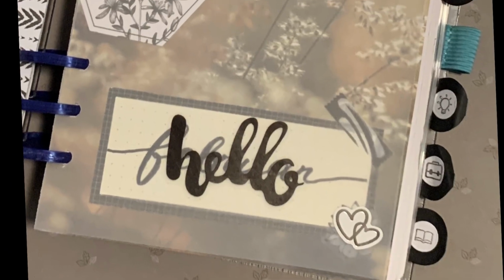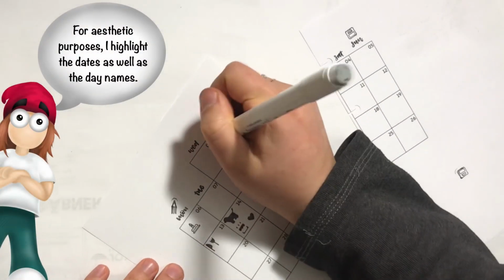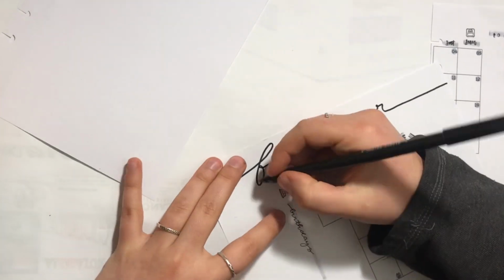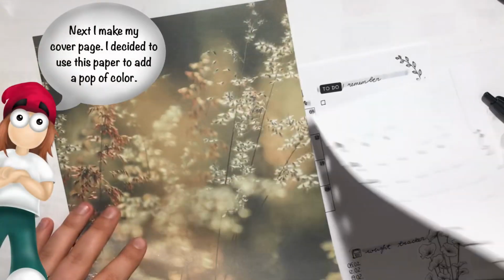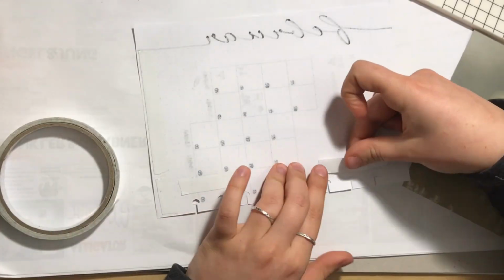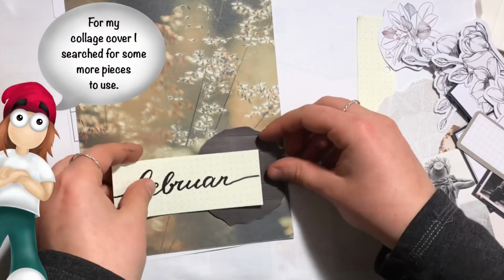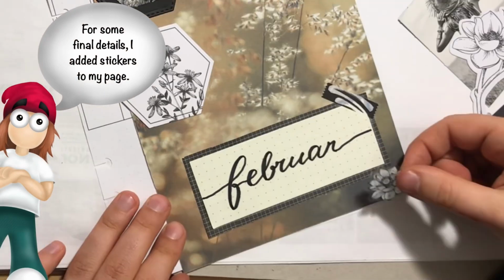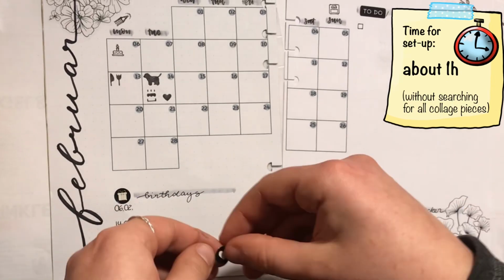February Monthly Spread Setup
Hey there!

Here’s my monthly setup for February. Finished it right before the month starts! Have a nice start and I hope you can draw some inspiration from my setup.

Music made with GarageBand.